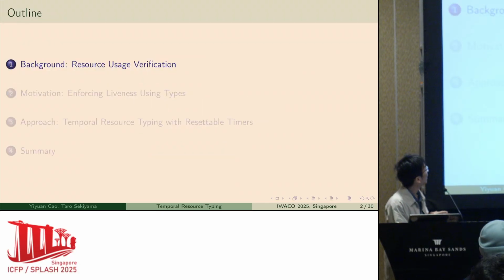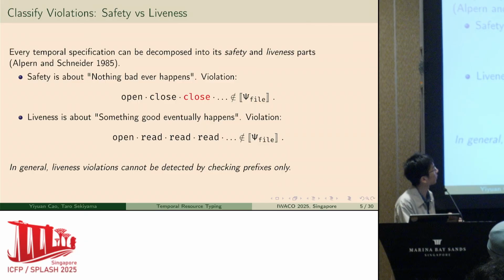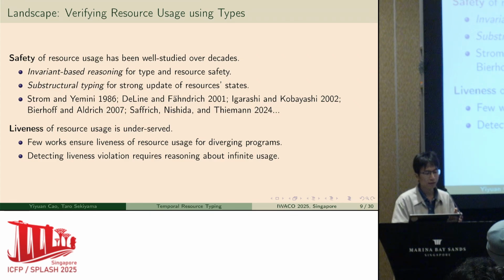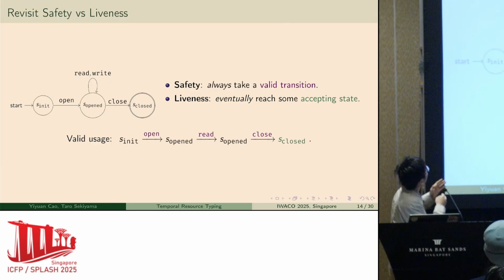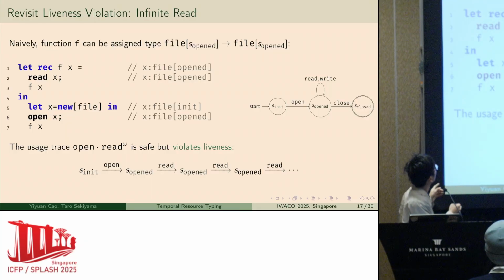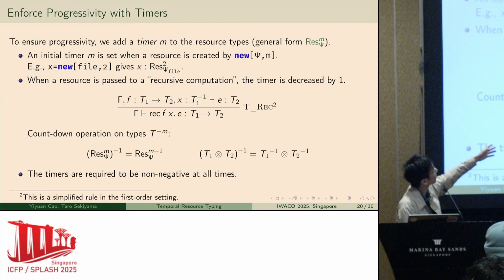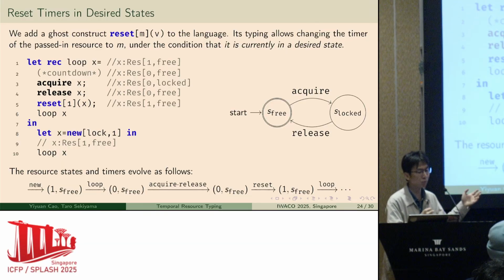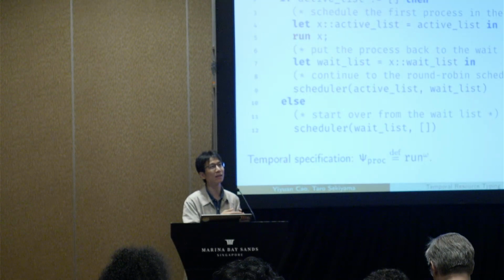[IWACO'25] Temporal Resource Typing: Enriching Substructural Typing for Liveness Reasoning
Temporal Resource Typing: Enriching Substructural Typing for Liveness Reasoning (Video, IWACO 2025)
Yiyuan Cao, and Taro Sekiyama
(Peking University; National Institute of Informatics)

Abstract: Resources are stateful objects that must be used according to specific protocols during program execution. These protocols can be formally expressed as temporal properties over event traces that represent resource usage, incorporating both safety and liveness. Existing approaches to resource usage analysis focus on the safety aspects of resource usage while ignoring liveness requirements.
To address this gap, we propose temporal resource typing to support liveness reasoning of resource usage. A main novelty is that it enriches the types of resources with a resettable timer mechanism that provides a progressivity guarantee for infinite resource usage in divergent program executions. We demonstrate the usefulness of our type system by examples and prove soundness.